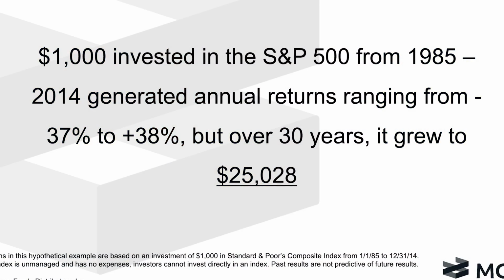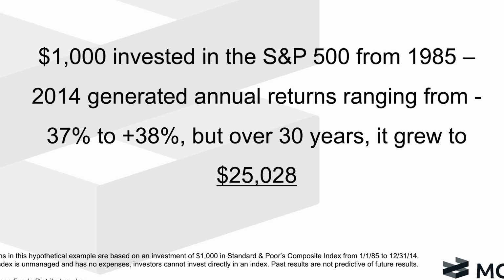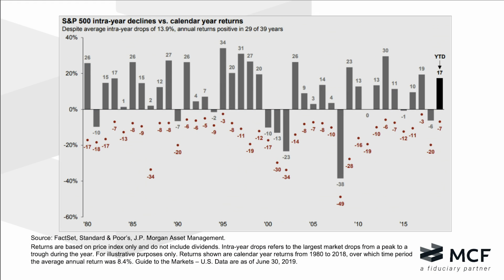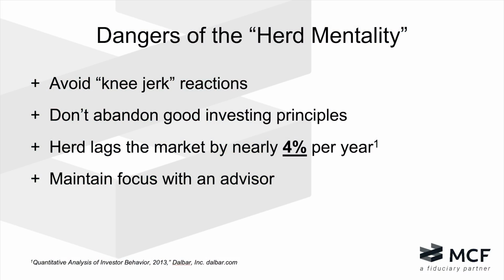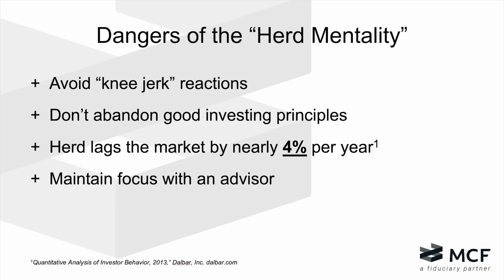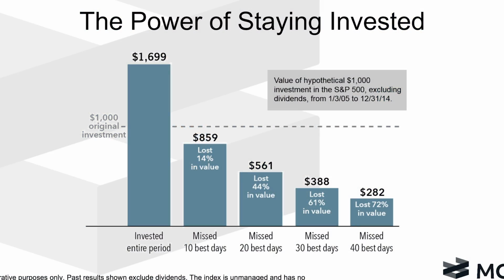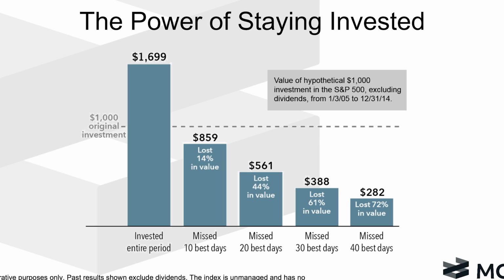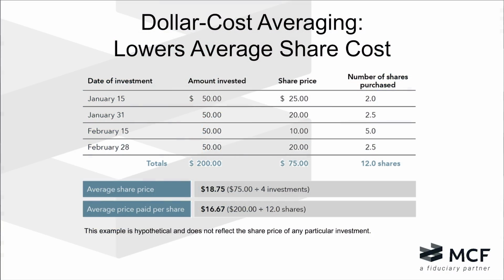Navigating Market Volatility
view MCF’s informative webinar on the topic of Navigating Market Volatility. This webinar reviews with attendees:
 Focusing on your retirement goal
 Investing appropriately & maintaining diversification
 The power of staying invested, and